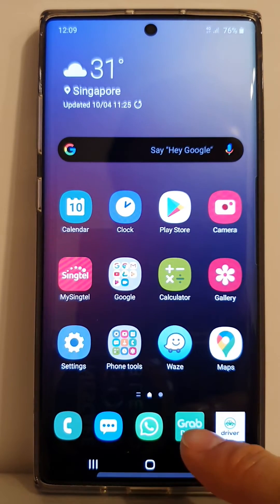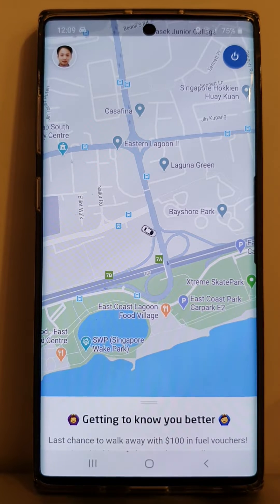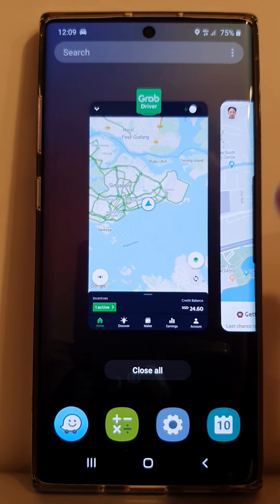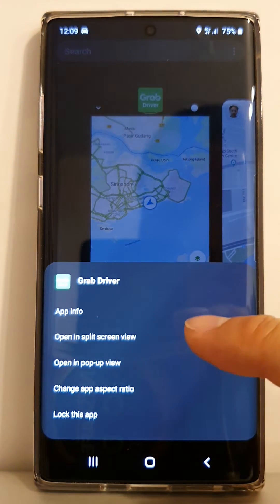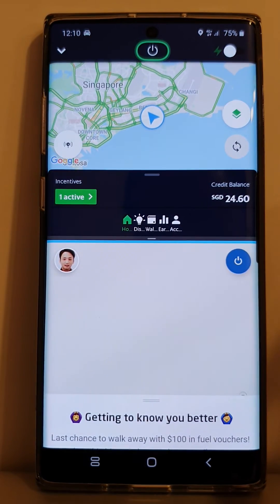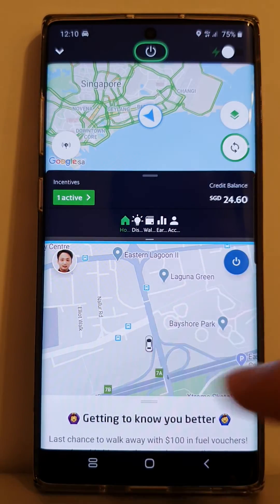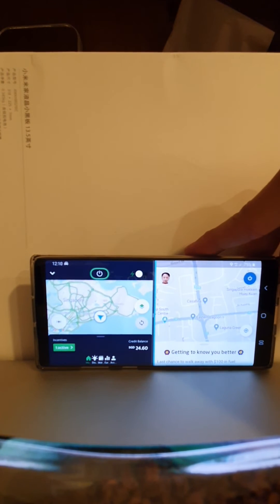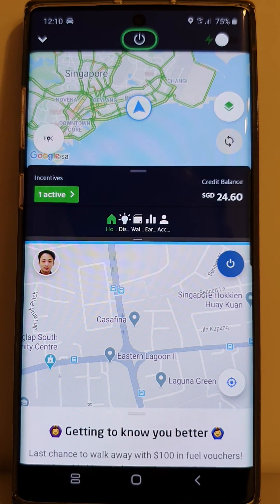View your Grab & Gojek driver's app on one screen?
Give me a "Like" & Share this post if you think this tips is helpful! ThankQ.

Are you experiencing difficulty when receiving a job from grab app and at the same time rushing to switch over to gojek app and turn it off? Just follow this simple steps and turn ON split screen view, it may help you to be more effective while you are driving. Hope this small tips will help you. Cheers!

Learn how to use split view on Samsung and other phone.